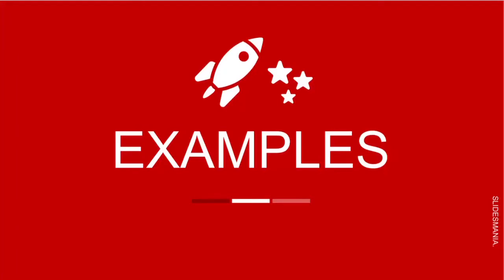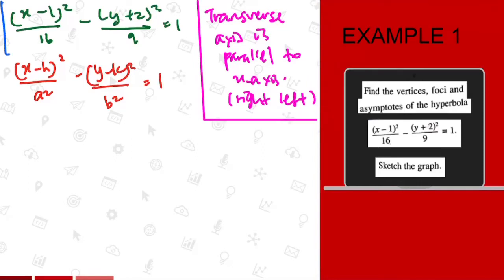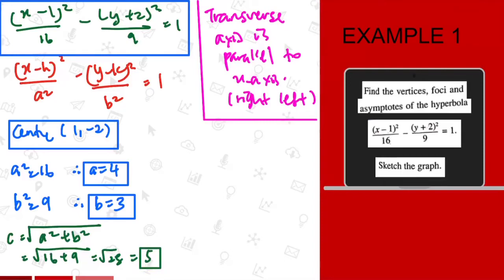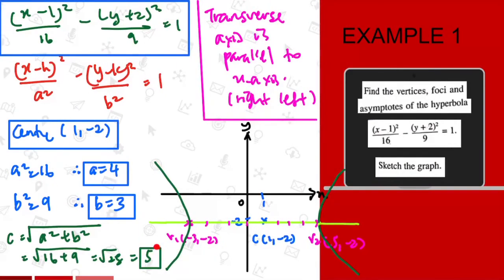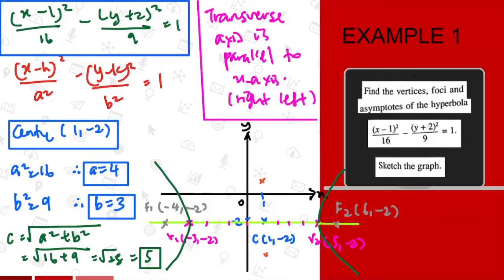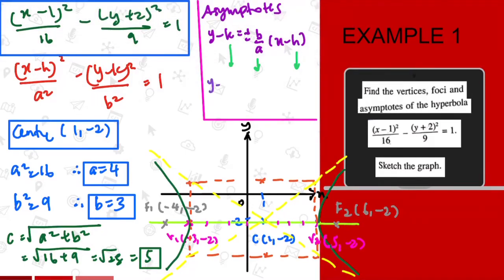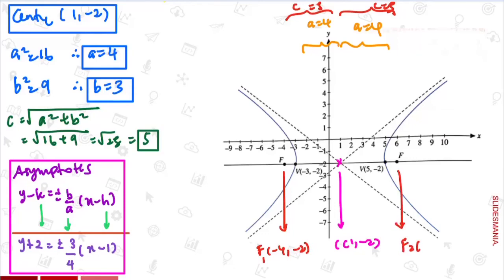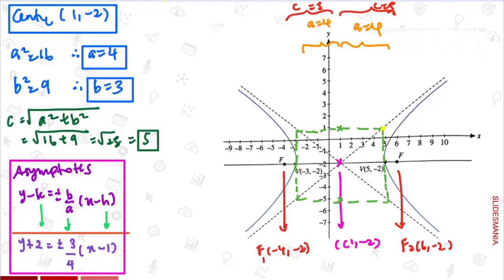MAT0124 CHAPTER 3.4 : HYPERBOLA PART 5 (Example 1)